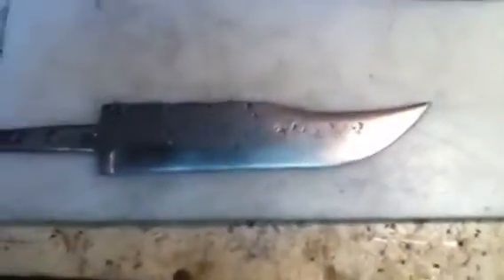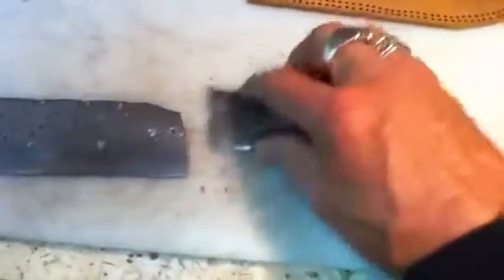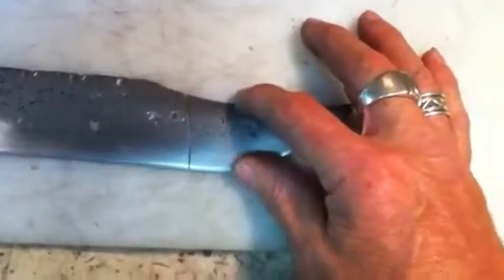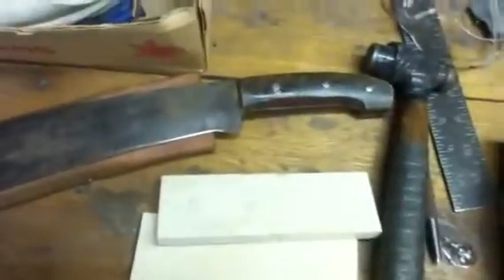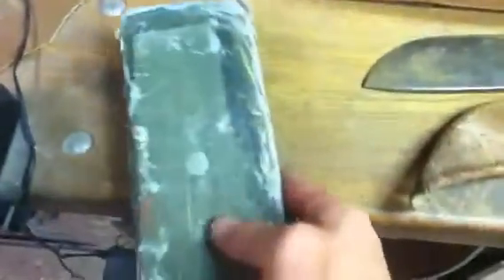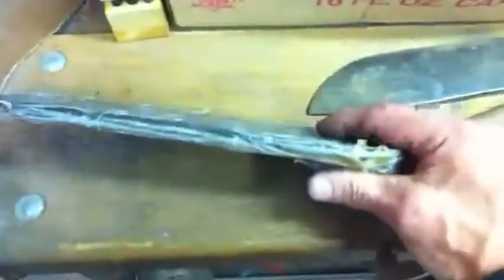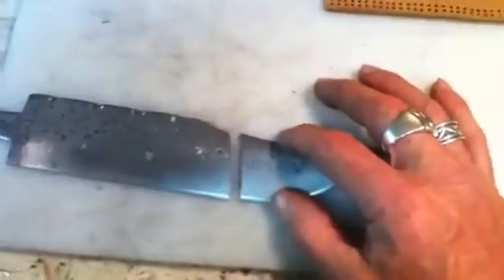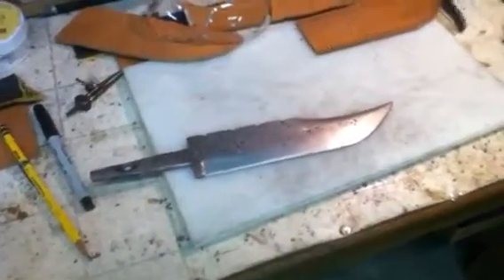Bowie knife failure!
My handmade Bowie blade breakage.